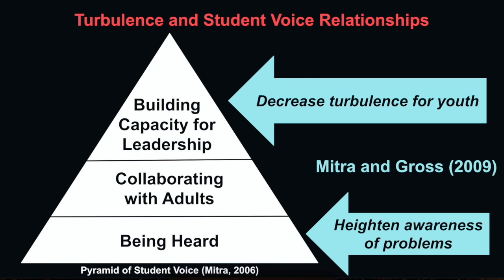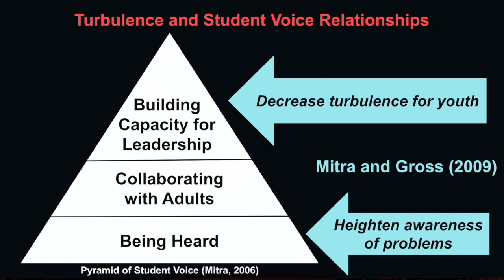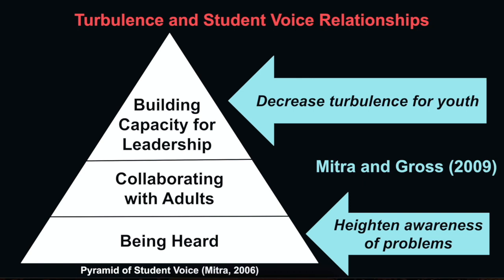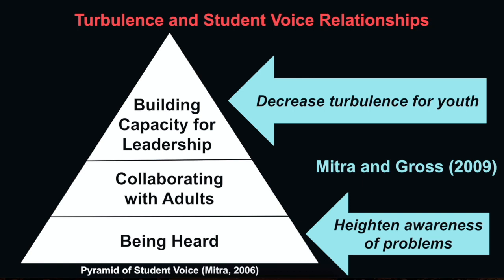Turbulence Theory + The Student Voice Pyramid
In today's video, Lindsay is explaining the Turbulence Theory, along with the Student Voice Pyramid and how they coincide with each other when considering student voice and how it can be improved in your school as an educator, teacher, or school leader.